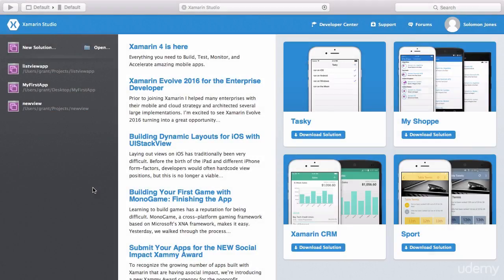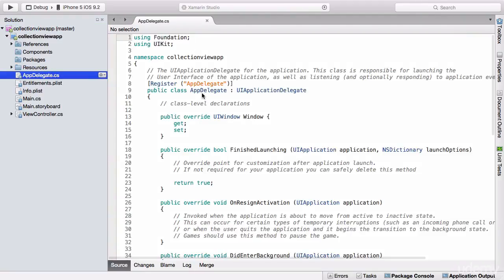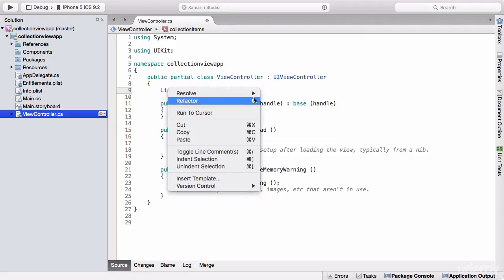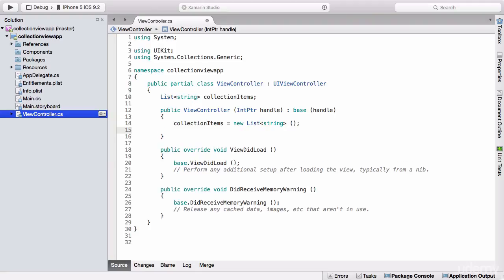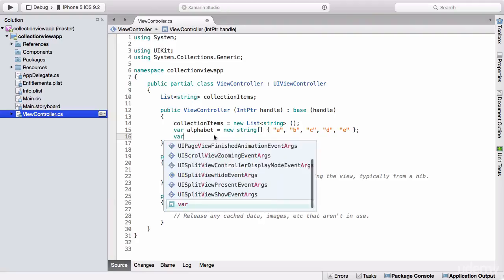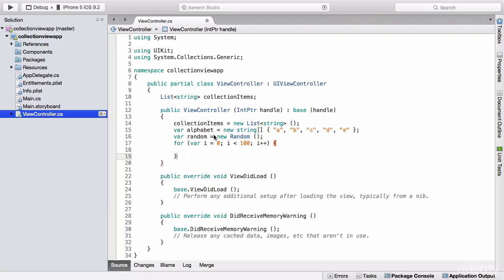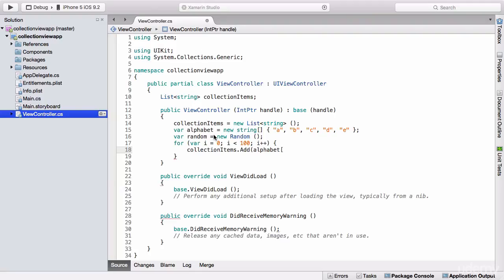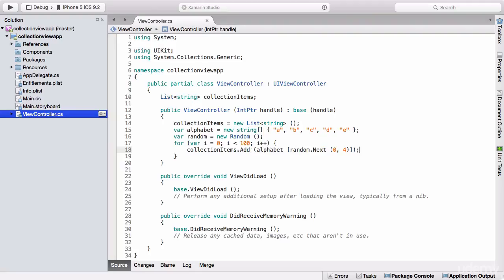07#3 Collection View Creating Dummy Data